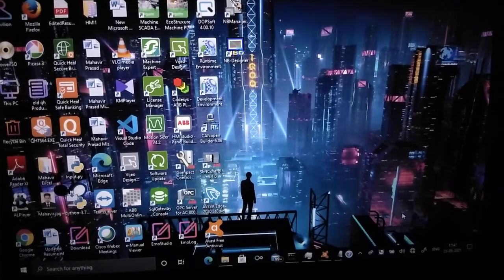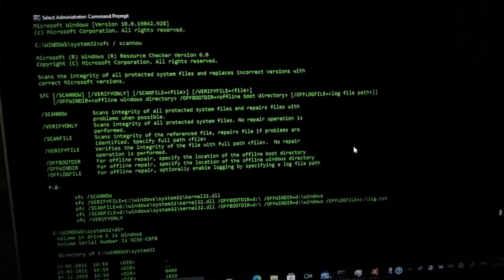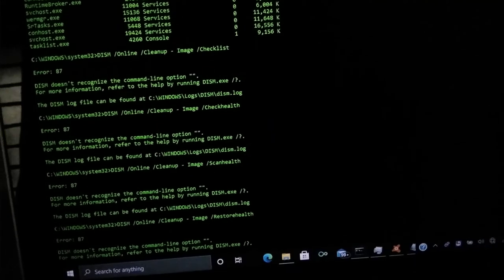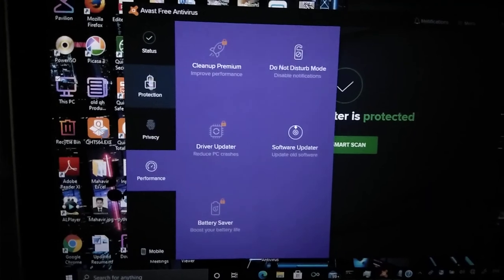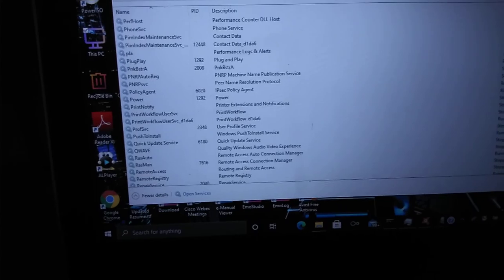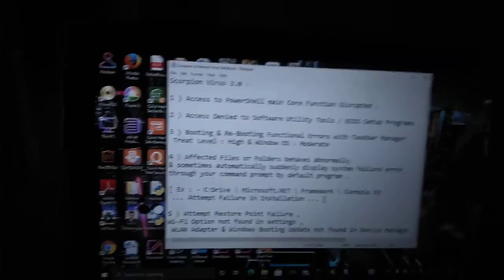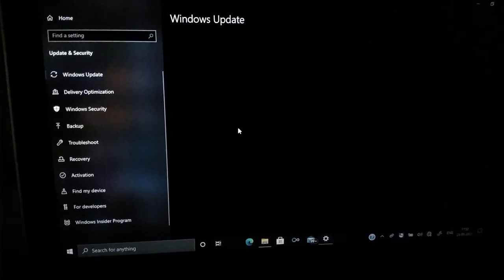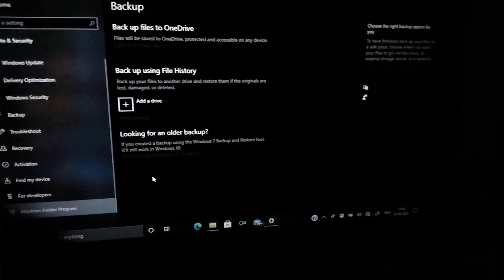How to trouble free your system from Scorpion 🦂3.0 Virus ☠️ .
Causes , Detection , Step - By - Step Rectification , Solving Internal & External Error Complete Procedure , Access Back all your ( files + folders + Path + Location ) , Changes in Network Settings , Saving in Restore Point .